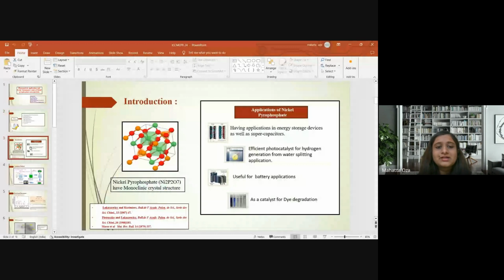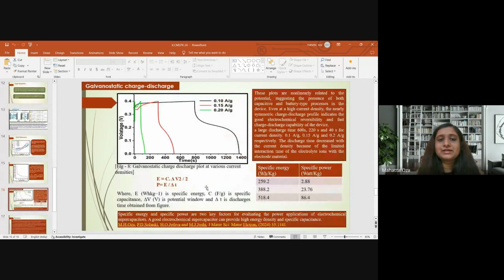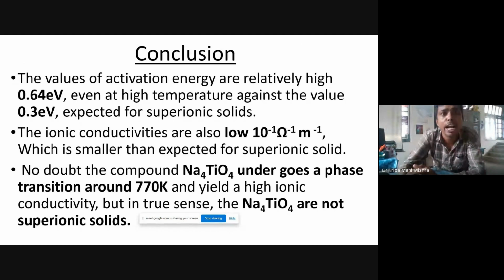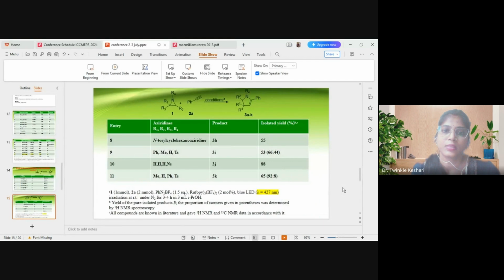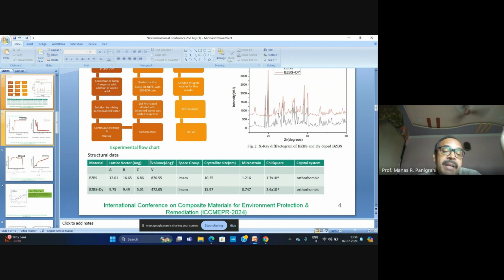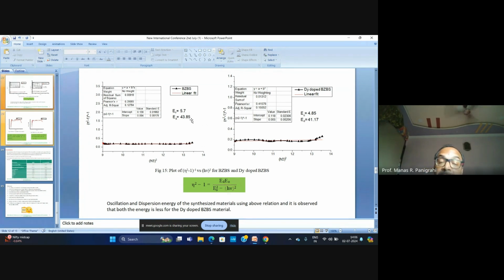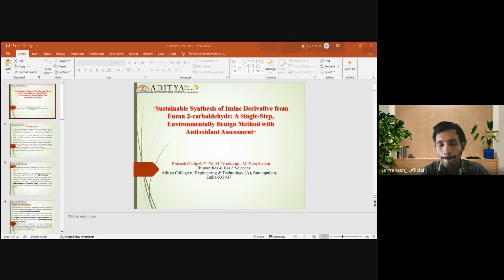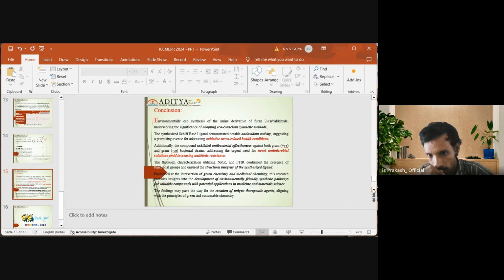ICCMEPR 2024 : Talk ... RP Conference Series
Speakers:

** Mahatta Oza
Title: Photocatalytic and Cyclic voltammetry of Nickle Pyrophosphate Nano-Particles

**Dr Kripa Mani Mishra
Title: High Ionic Conductivity in Sodium Titanate: 𝑵𝒂𝟒𝑻𝒊𝑶4

**Dr Twinkle Keshari
Title: Synthesis of Dihydropyrrolidine via Visible-Light-Promoted Click [3+2] Cycloaddition of Aziridine with Alkyne

**Dr Manas R Panigrahi
Title: Fabrication, structure and optical properties of 1wt% Dy doped BZBS double perovskite material for application in solar cells

**Dr Prakash Gadipelli
Title: Sustainable Synthesis of Imine Derivative from Furan 2-carbaldehyde: A Single-Step, Environmentally Benign Method with Antioxidant Assessment